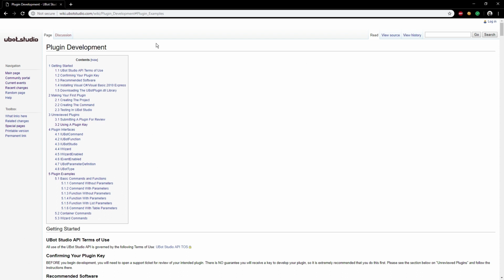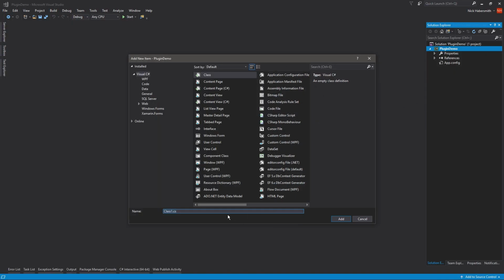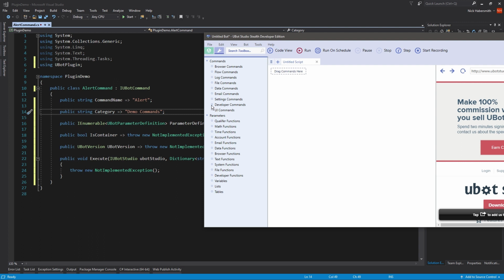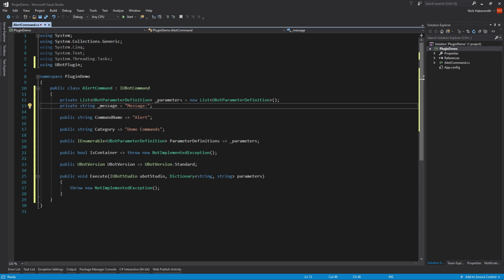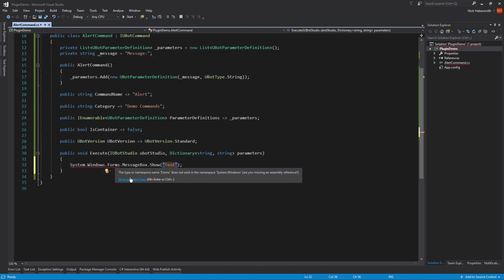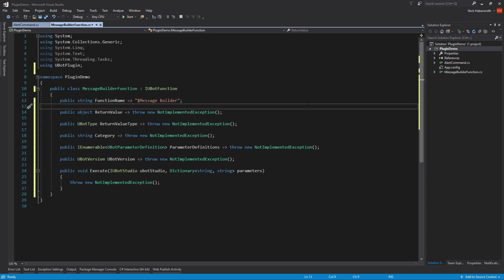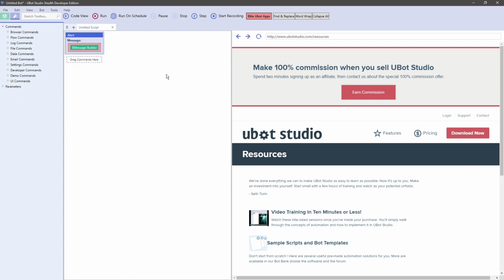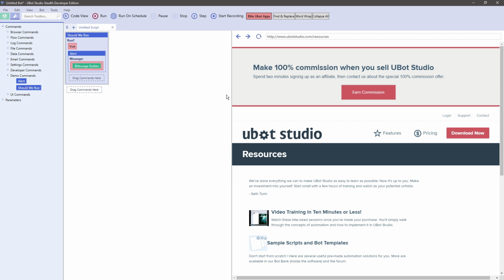How To Make A Plugin For Ubot Studio - Ubot Studio Plugin Tutorial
In this video, we learn how to develop a plugin for Ubot Studio.